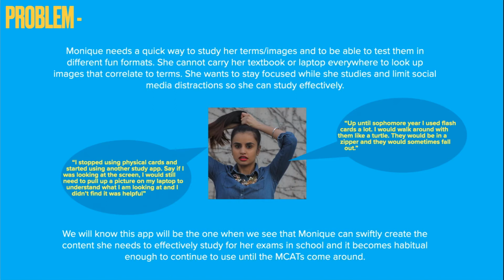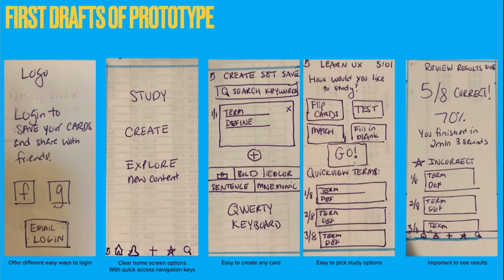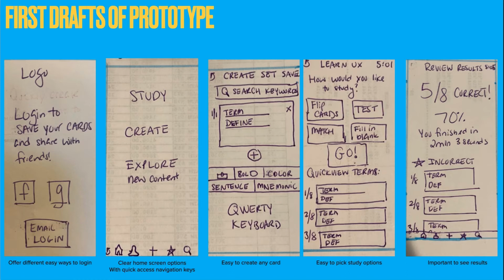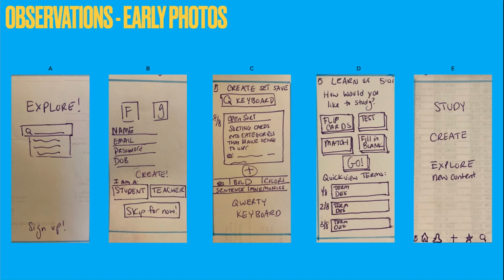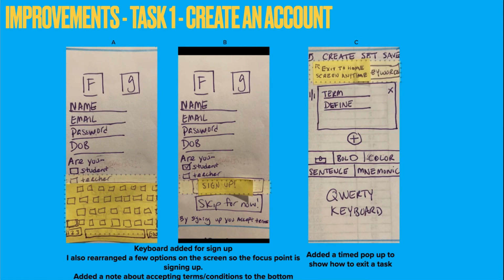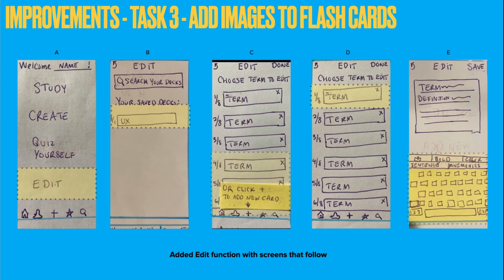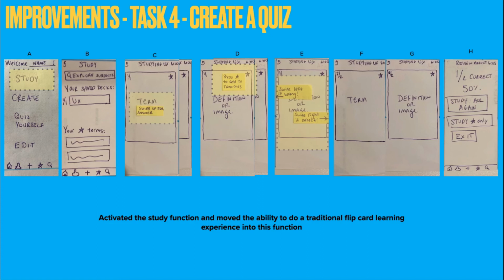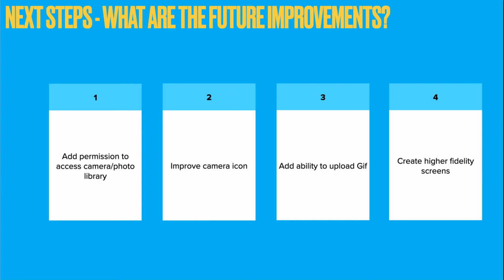Presenting the VocFlash App design process!